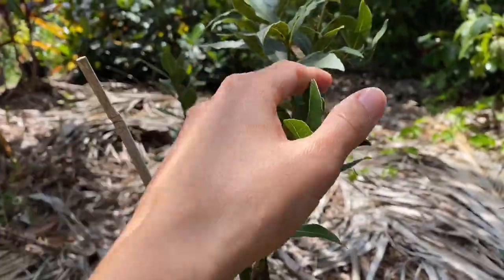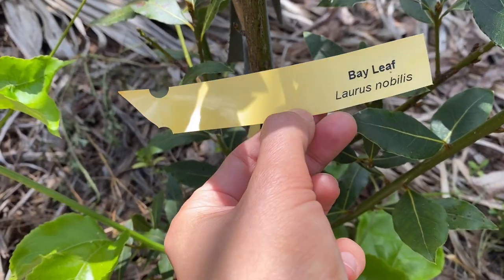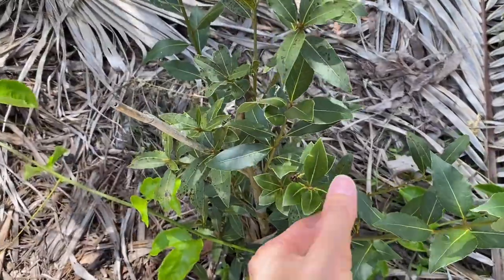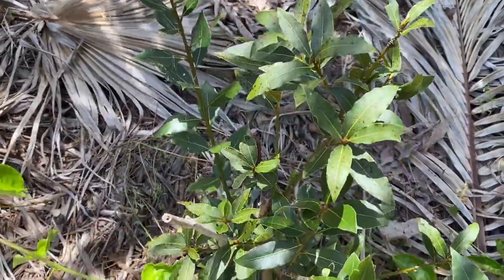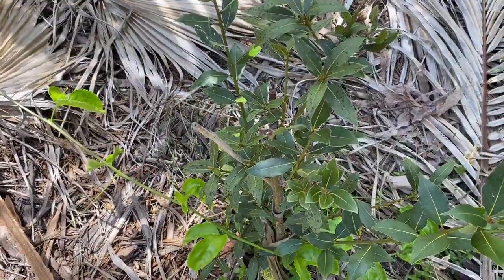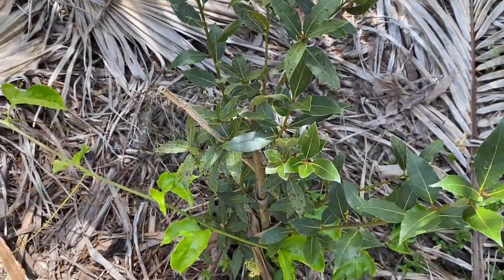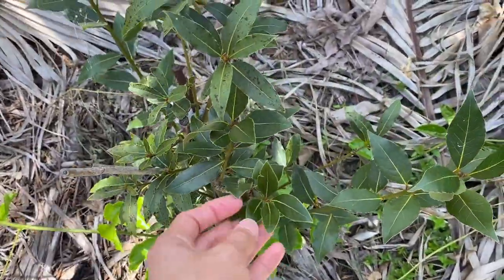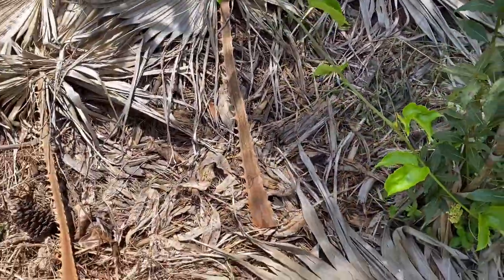Bay leaf 🍃 tree 🌳 ❤️🌳#113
Bay leaf tree and why I love to have this tree in the backyard.